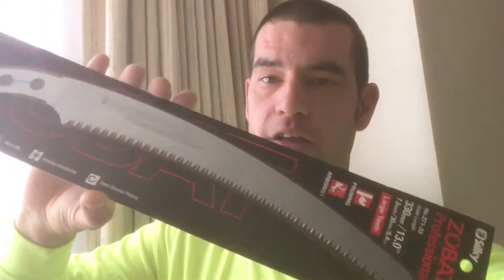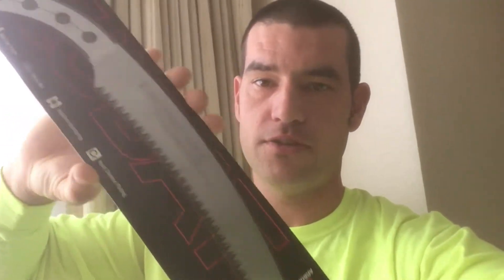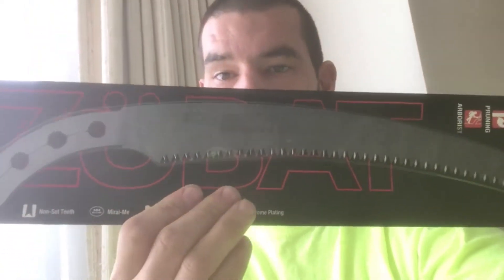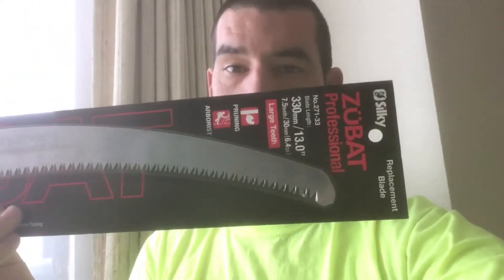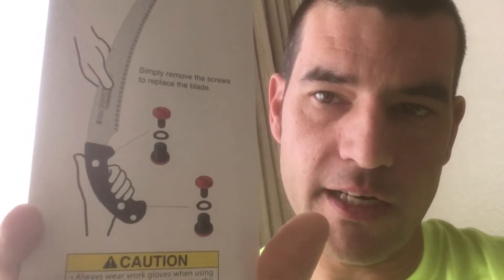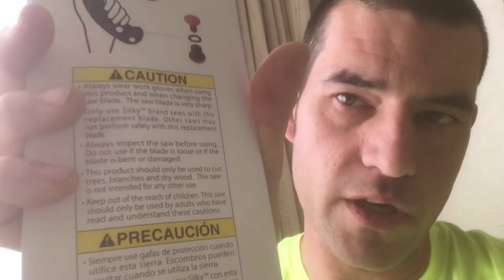Silky Zubat Replacement Blade Review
For my Money, the Silky Zubat is one of the best saws that I can imagine owning for hand saw pruning, and light to medium dead wooding while in the tree. Still, the blades can break, from time to time, and they do eventually need to be replaced with new ones. So, here's what I know about the Silky Zubat replacement blades.